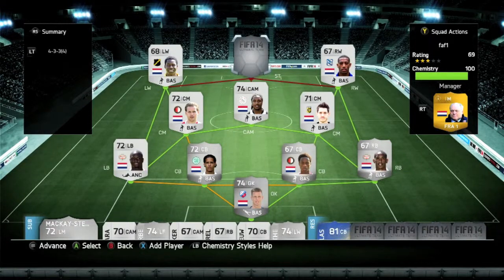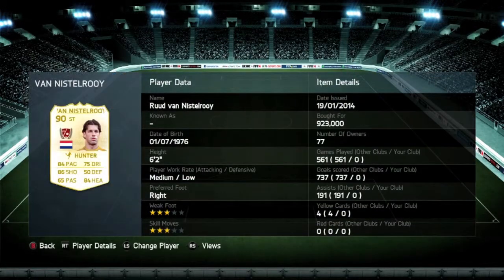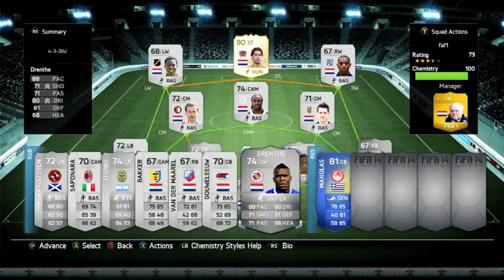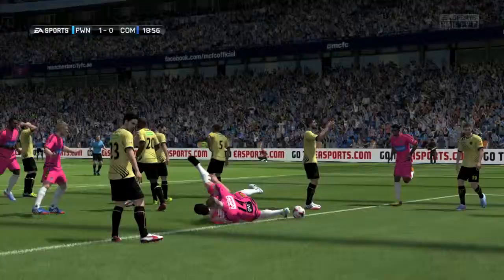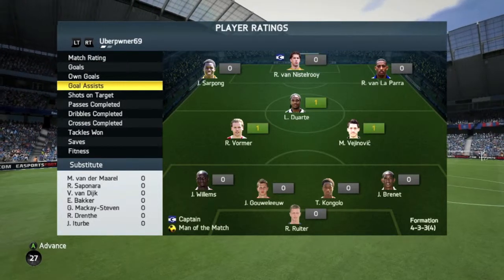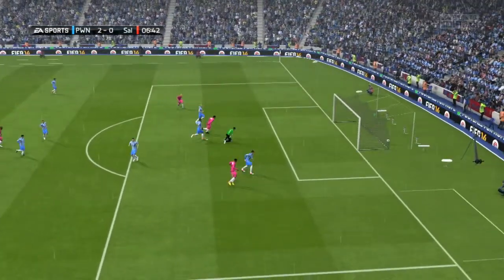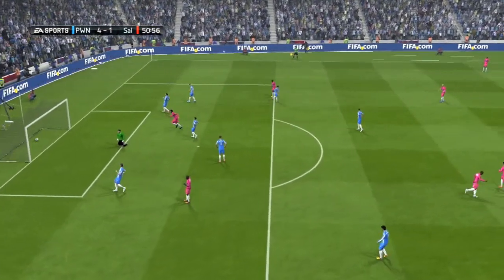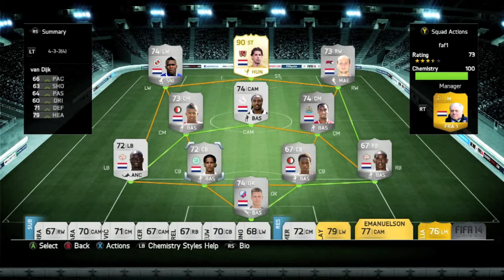Legend Ruud Van Nistelrooy's Player Progression!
Hell YEAH another legend!! This is going to be a sweet series!